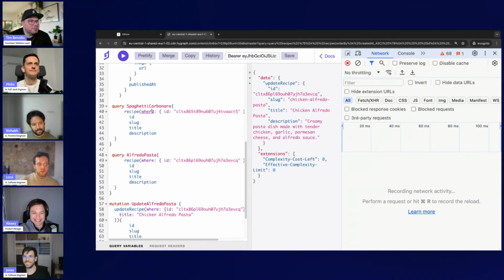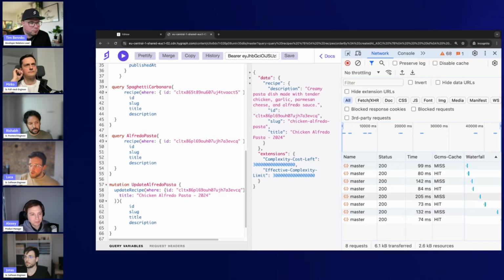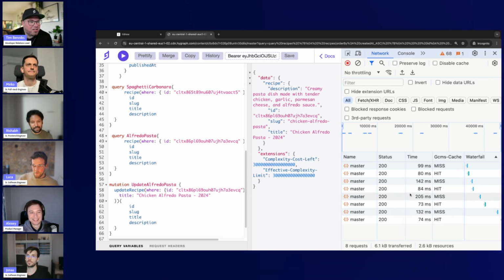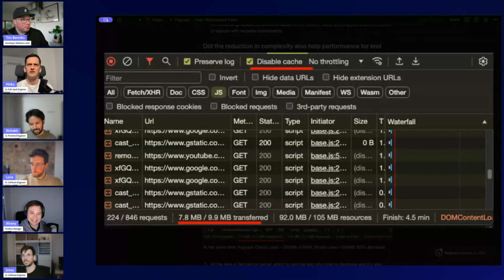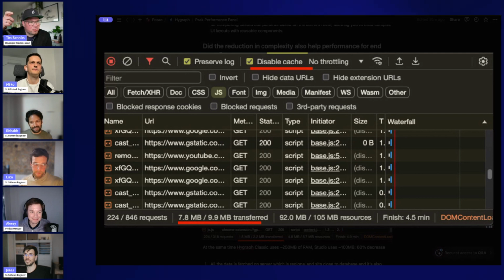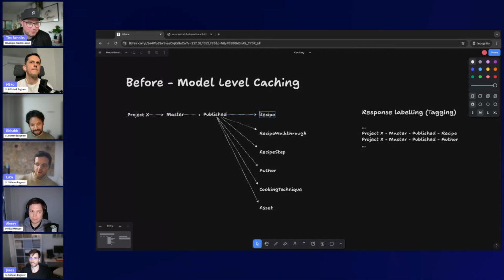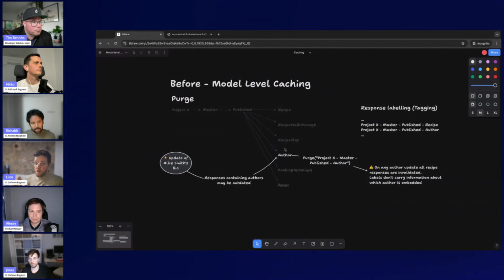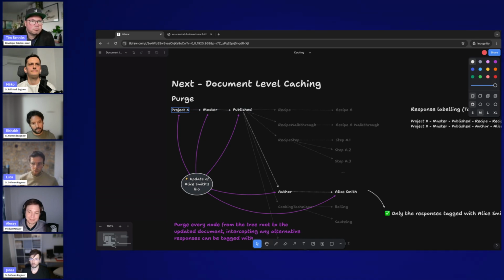Hygraph Studio Launch - Panel: Peak Performance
Sit down with Hygraph engineers to understand how they built our stack, and which performance parameters matter the most when it comes to a headless CMS.

Join our Hygraph Community slack channel and give your feedback